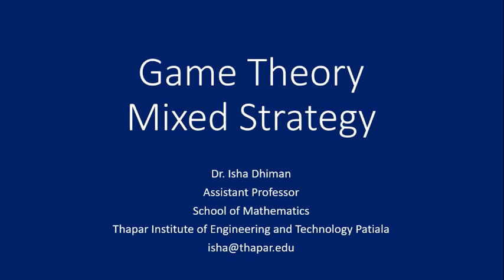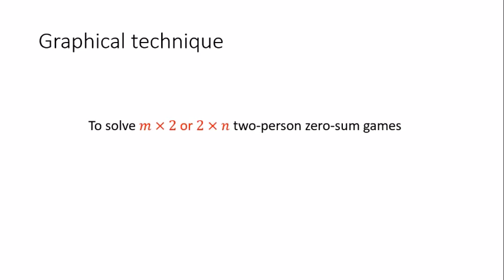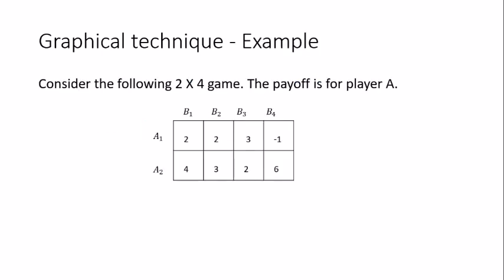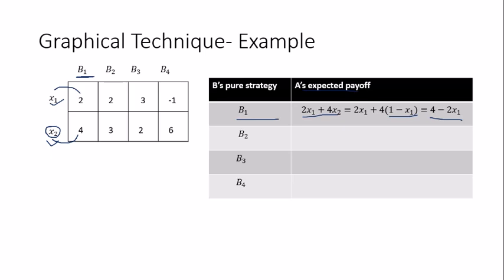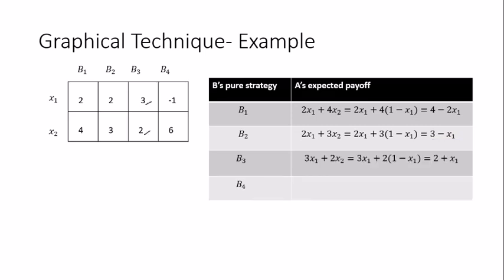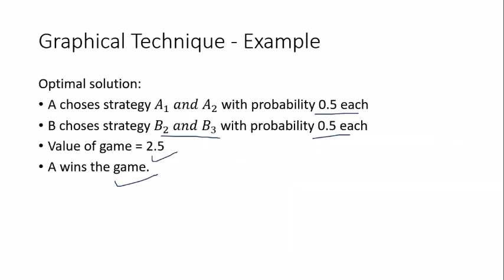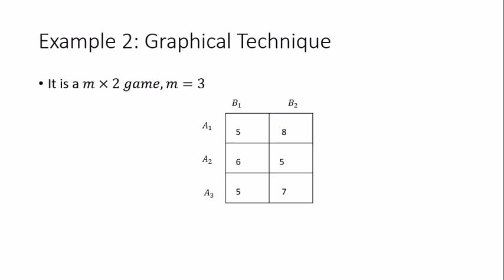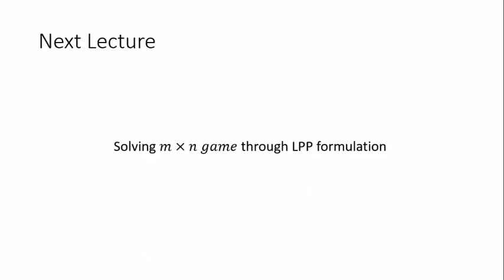Game Theory Part -2 Mixed Strategy Solution (Graphical Technique)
In this video, let us understand how to graphically solve games of the type 2 by n and m by 2.